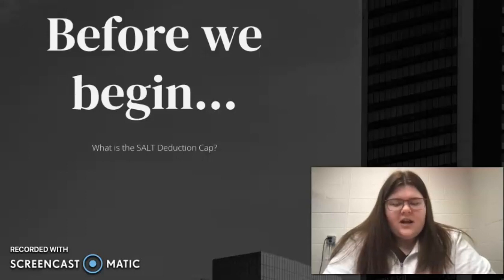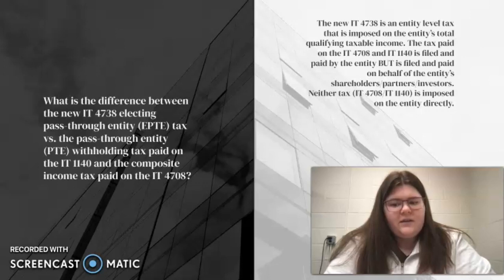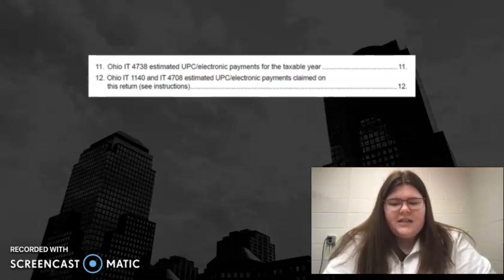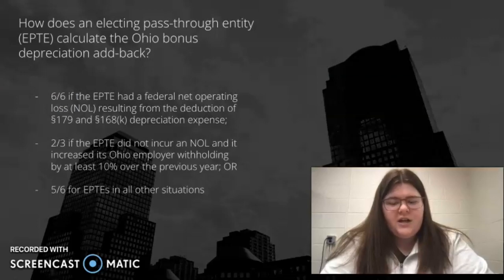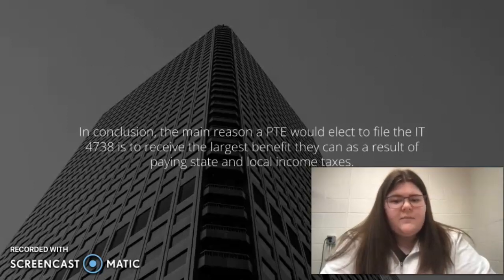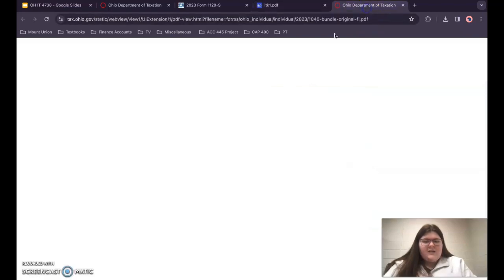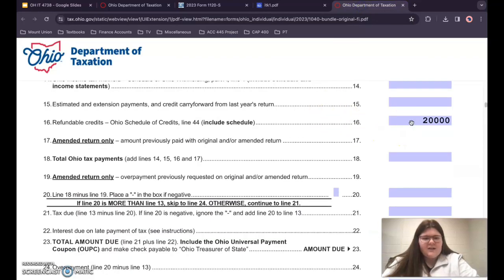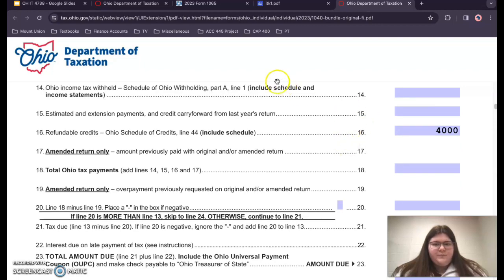ACC 455 Presentation IT 4738